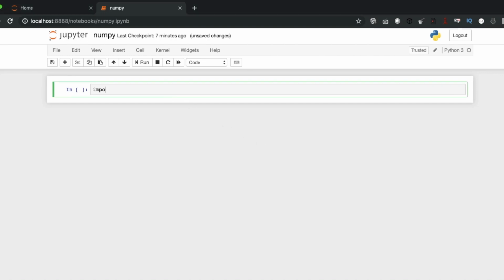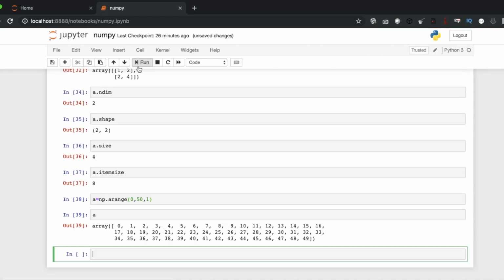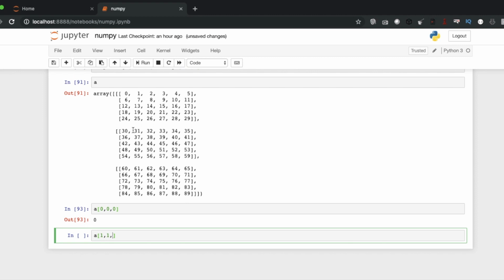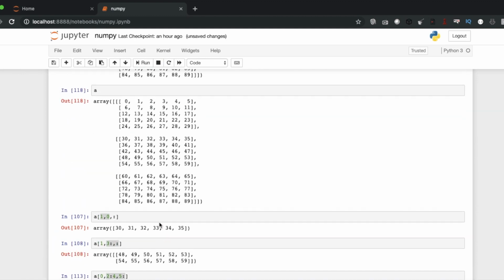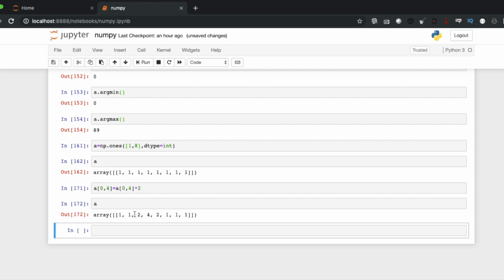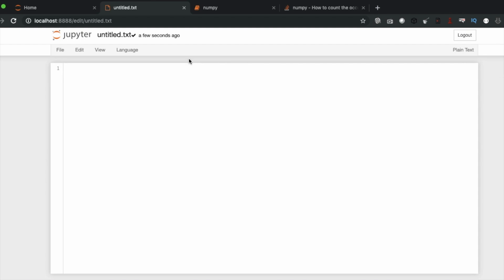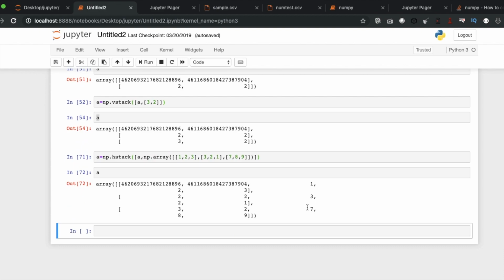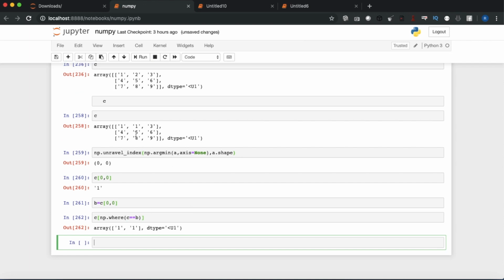Machine Learning Pre-requisites:NUMPY Complete Tutorial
Numpy is a library for the Python programming language, adding support for large, multi-dimensional arrays and matrices, along with a large collection of high-level mathematical functions to operate on these arrays.Numpy forms the foundation of the Machine Learning stack. In this video we cover the most frequently used Numpy operartions.